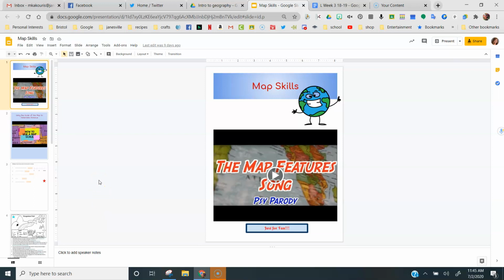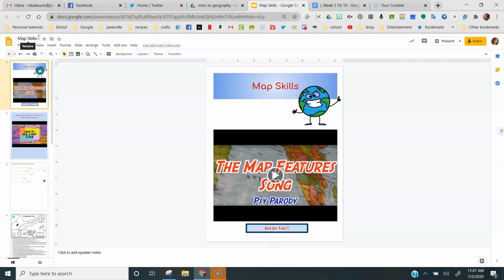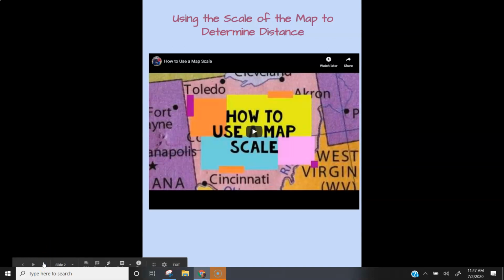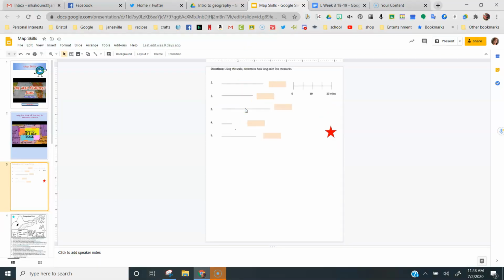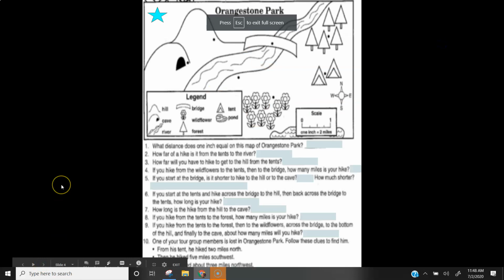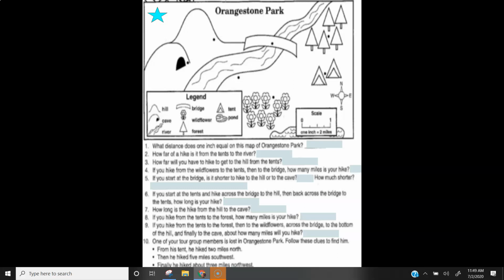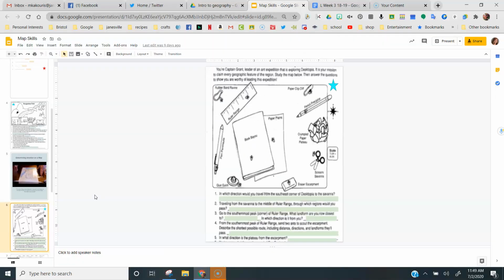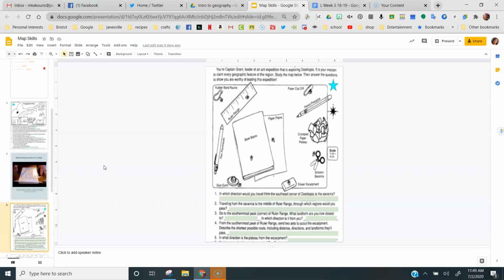how to complete activities in slides